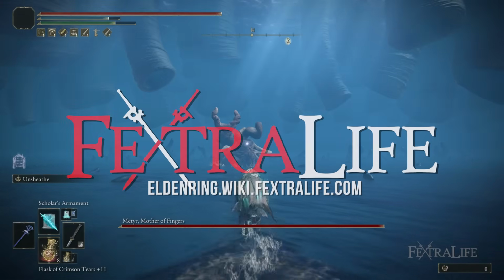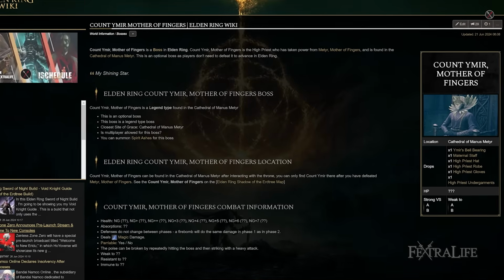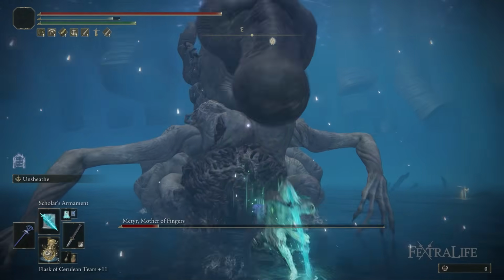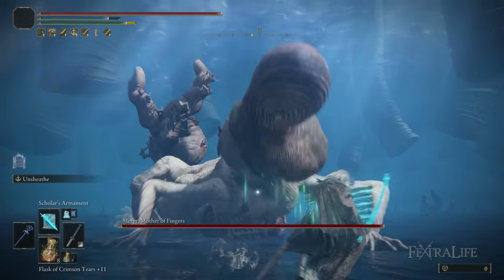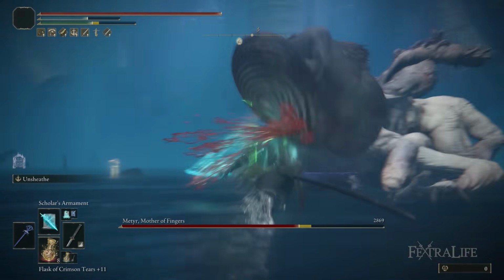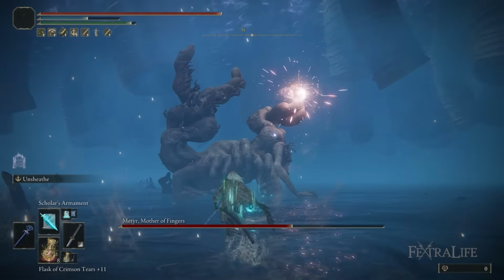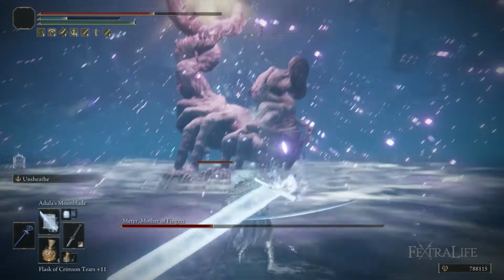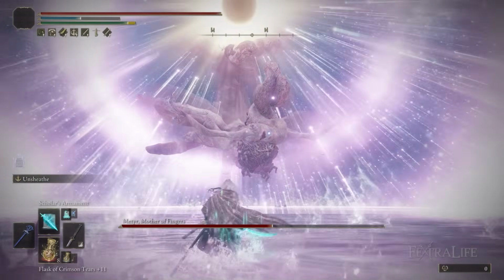Metyr Mother of Fingers Boss Guide - Elden Ring Shadow of the Erdtree Metyr Boss Fight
Metyr Mother of Fingers Boss Guide - Elden Ring Shadow of the Erdtree Metyr Mother of Fingers Boss Fight
In this Elden Ring Metyr Mother of Fingers Boss FIght, we give you helpful information, strategies, tips, and hints in order to help you take this Boss down.

0:00 - Intro
0:17 - Metyr Boss Guide
5:11 - Entire Fight & Loot